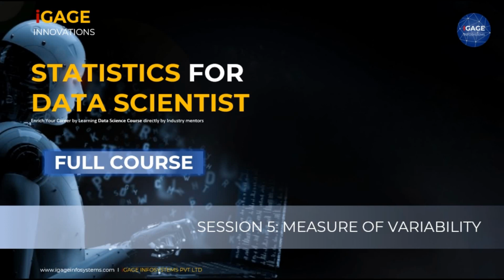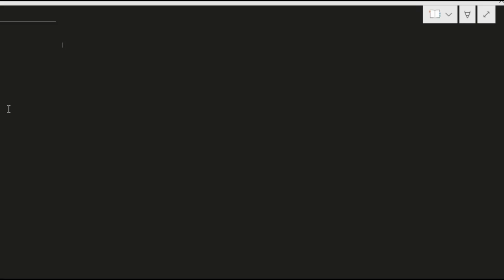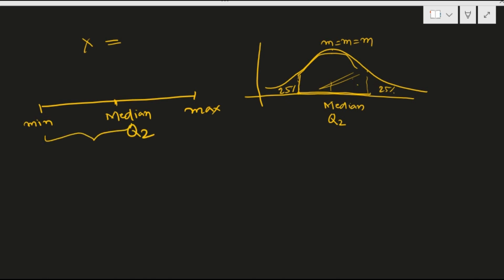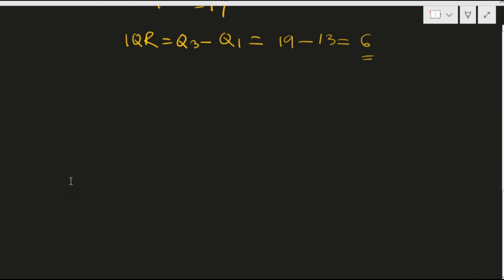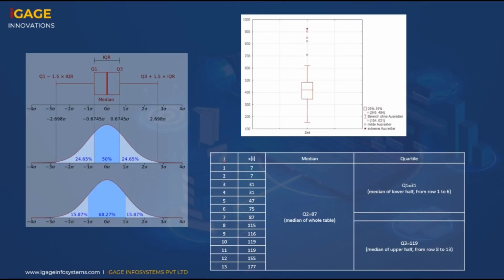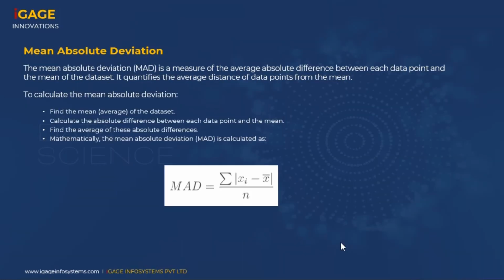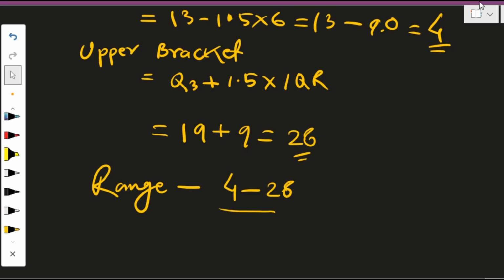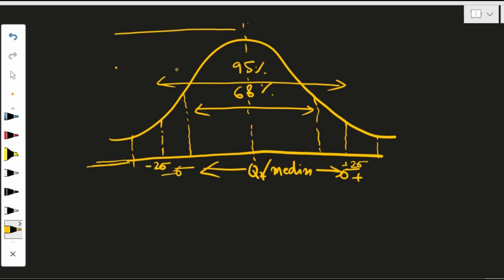SESSION 5 MEASURE OF VARIABILITY